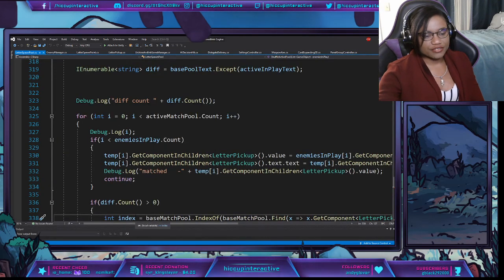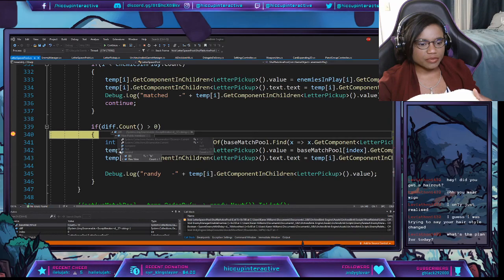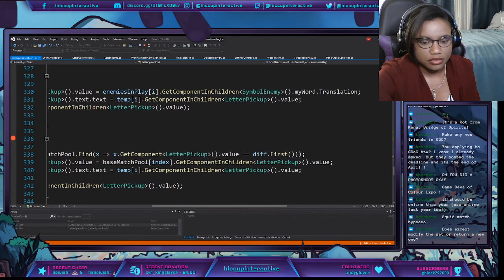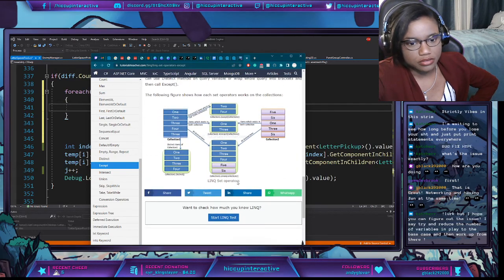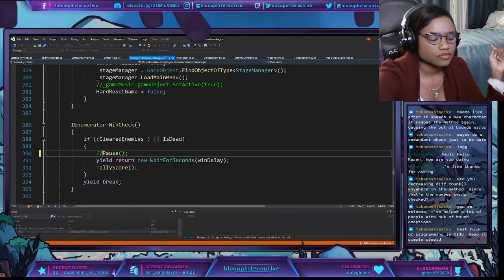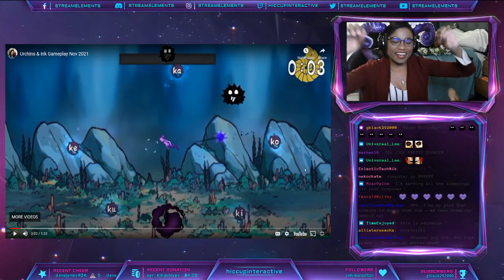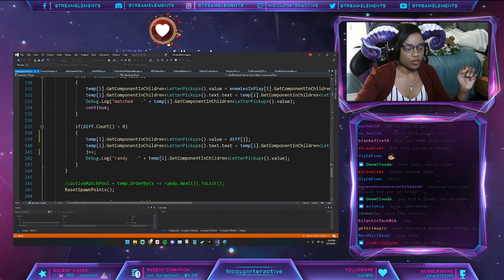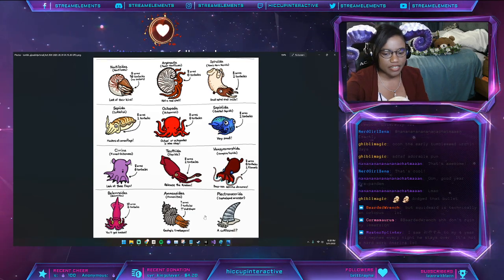Urchins & Ink: Randomization Clean Up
Code clean up for randomize letter pickups when new enemies spawn